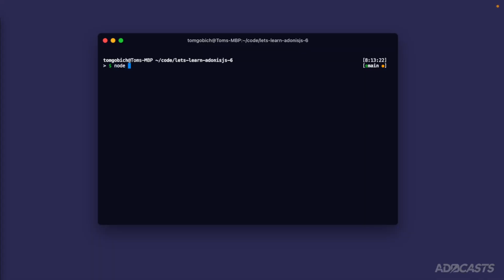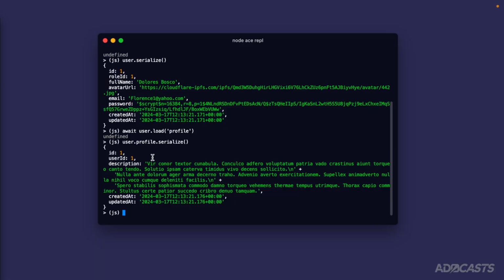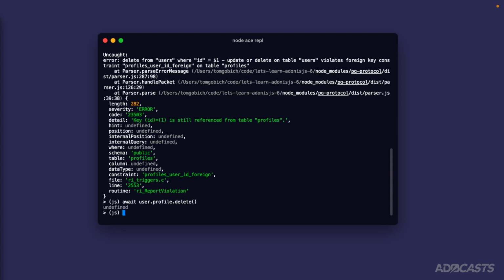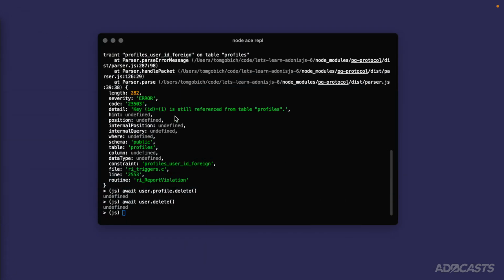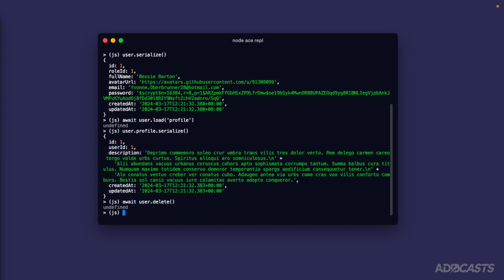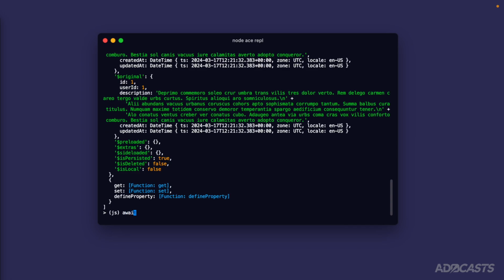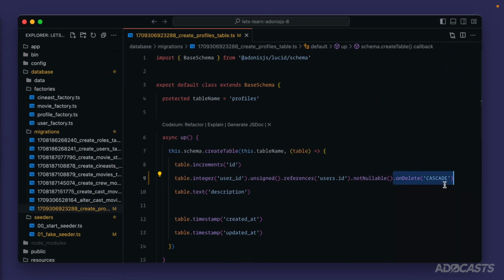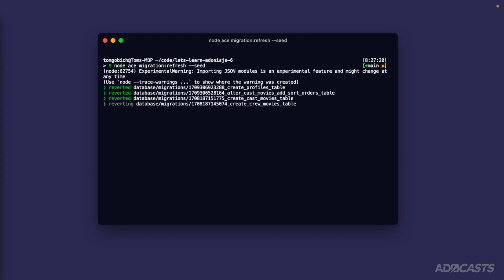Let's Learn AdonisJS 6: Ep 5.3 - Cascading and Deleting Model Relationships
In this lesson, we'll learn how to account for foreign key constraints when deleting relationships using our Lucid Models. We'll then learn how we can automatically cascade deletions through to relationships.

⏰ Timestamps
00:00 - Querying A User & Their Profile
00:50 - Foreign Key Constraint Demonstration
01:35 - Manually Deleting Relationship Data
01:45 - Cascading Relationship Deletion
02:30 - On Delete Cascade Demonstration
04:25 - Adding On Delete Cascade To A Few More Relations

Socials